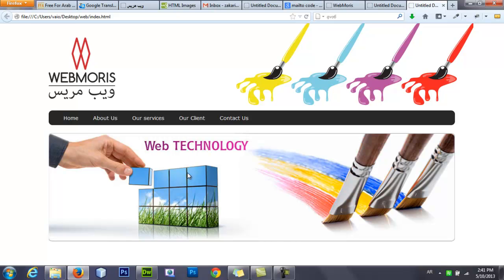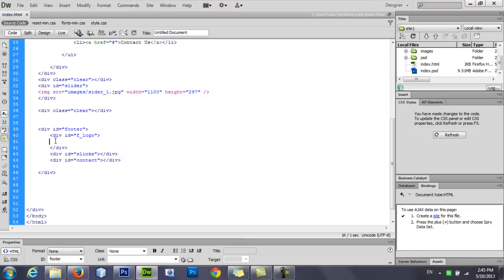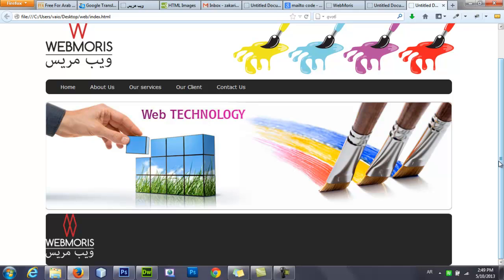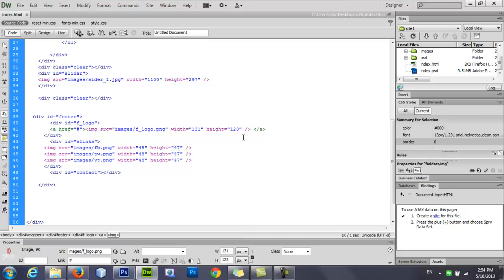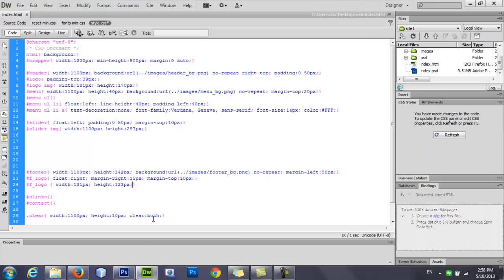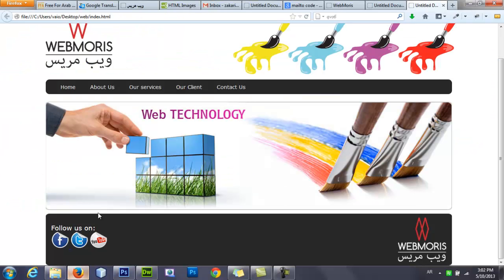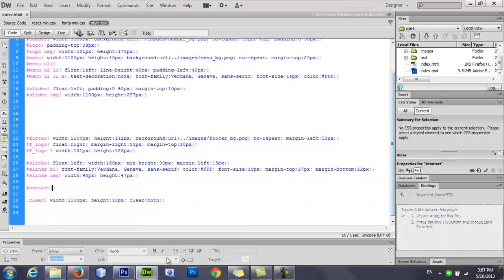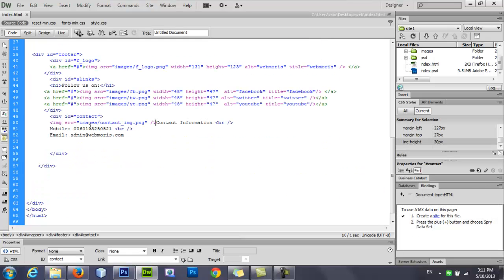web design course part 7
free web design course in photoshop cs6, html,css, jquery and wordpress.
instructor: zakaria al-morisi